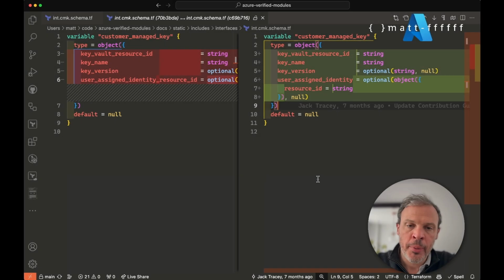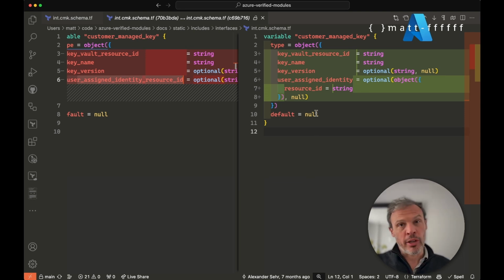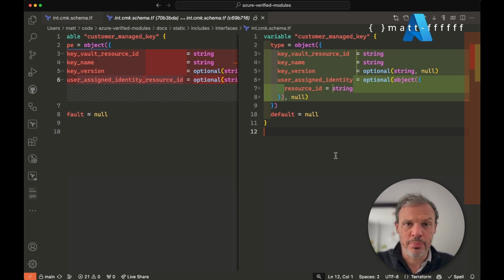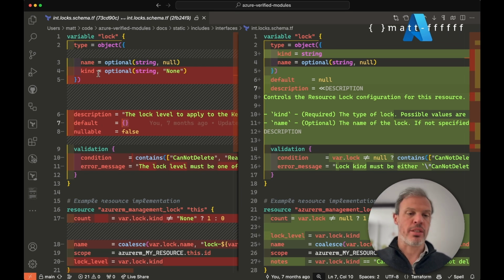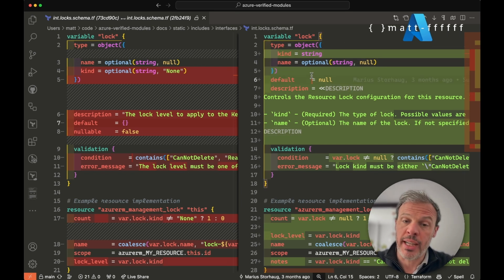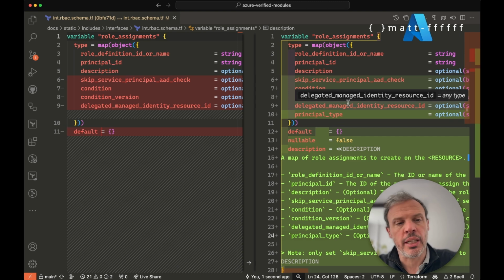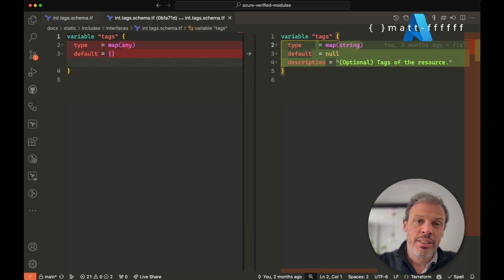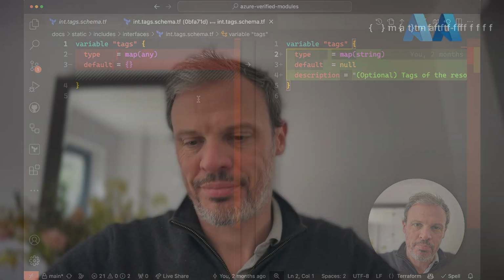AVM interface changes April 2024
A short video covering some of the Azure Verified Module interface changes that we have made over the past months.

New to AzureVerifiedModules?

00:00 intro
01:56 customer managed key
03:00 lock
04:22 role assignments
04:59 tags
05:32 location
06:25 outro